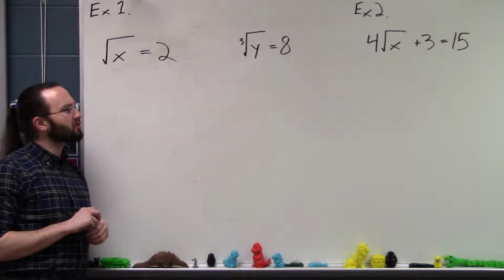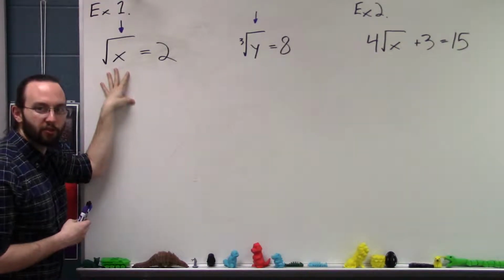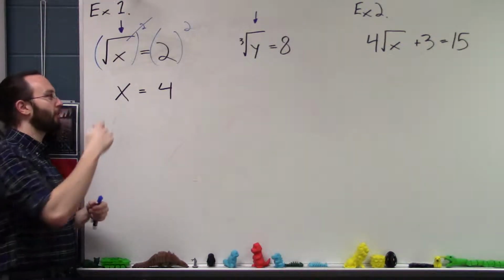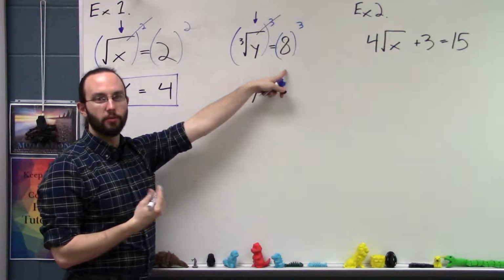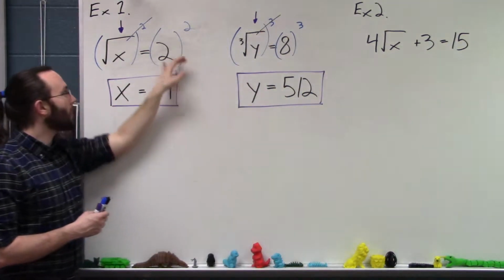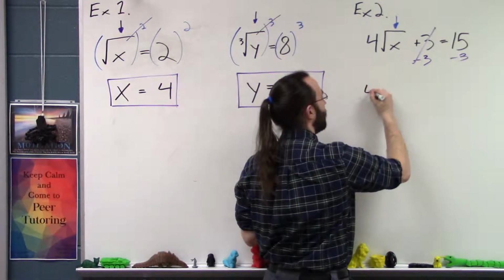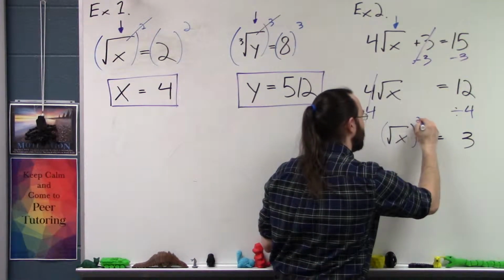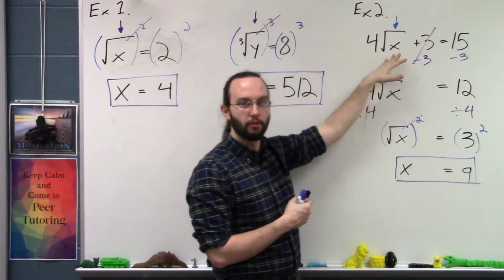A265001 - Solving Simple Radical Equations 1